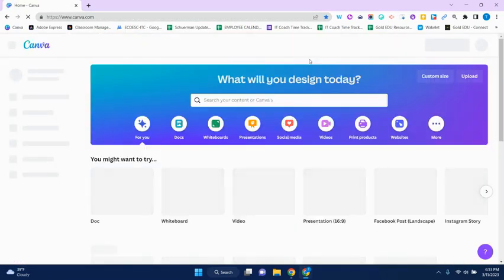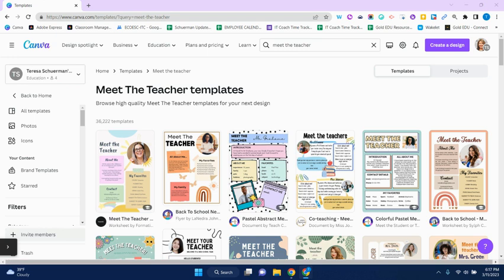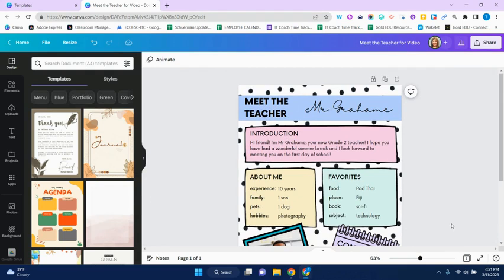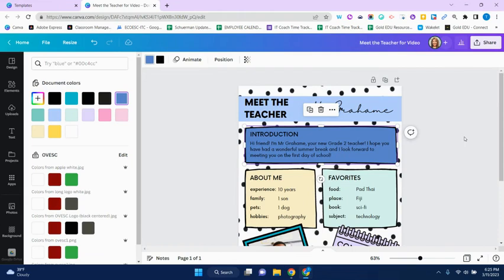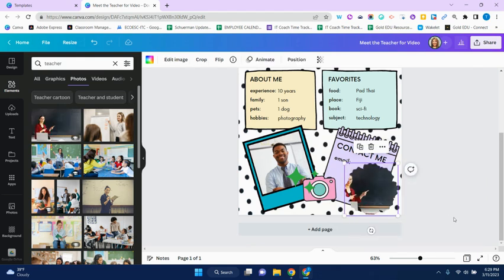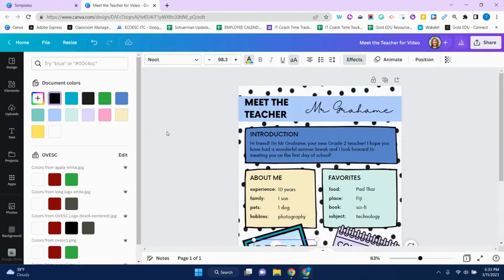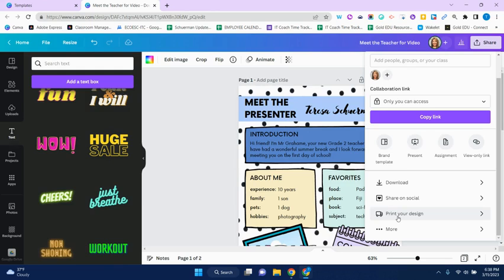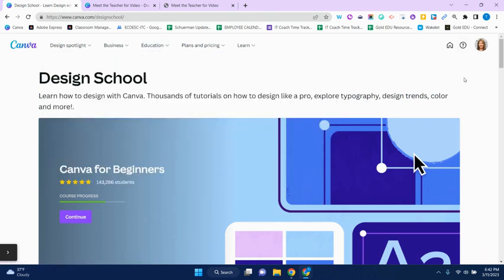OVESC Get Creative with Canva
Another great "how to" video by Teresa Schuerman
Instructional Technology Coach/Specialist at the Ohio Valley ESC